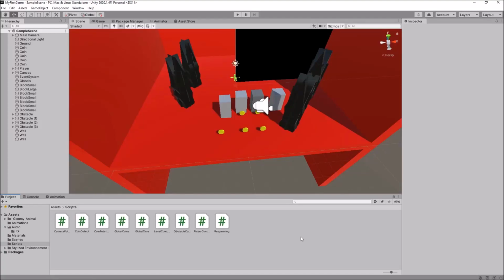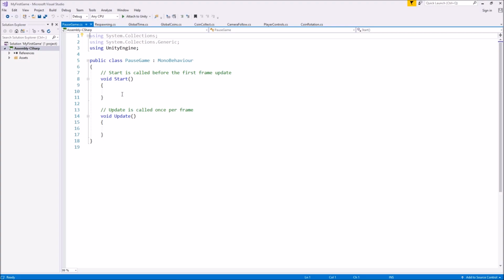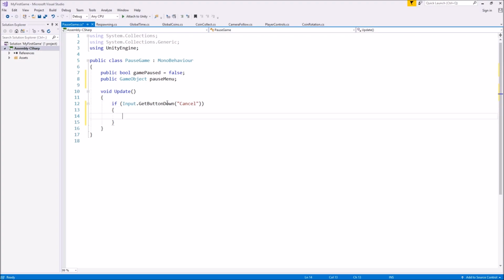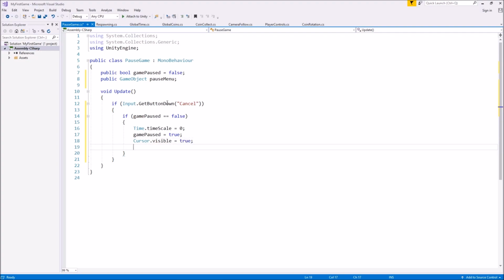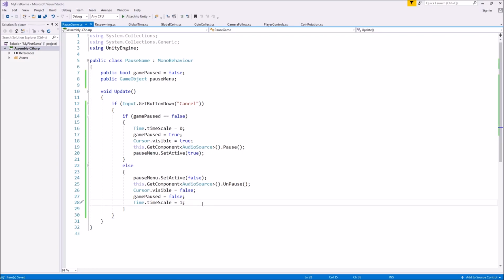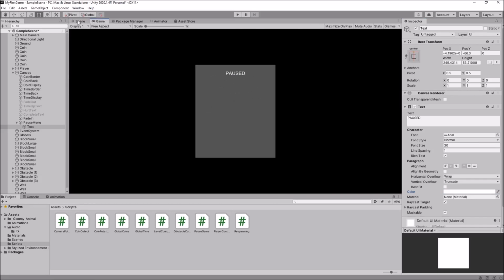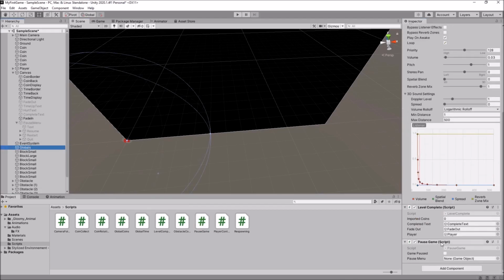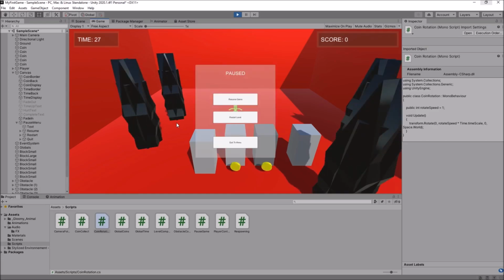HOW TO MAKE YOUR FIRST GAME IN UNITY ★ #16 - PAUSING THE GAME ★ LESSON TUTORIAL ★ JIMMY VEGAS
I'm Jimmy and in this Unity Tutorial we code the ability to pause the game.

Who Is Jimmy Vegas?